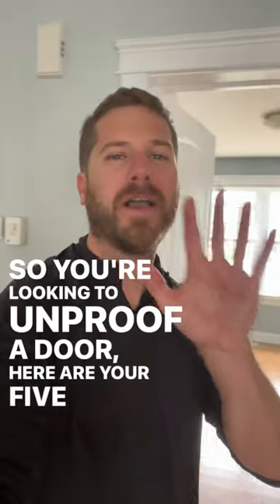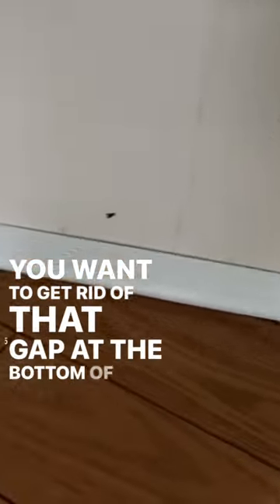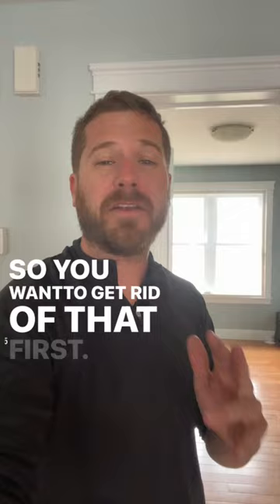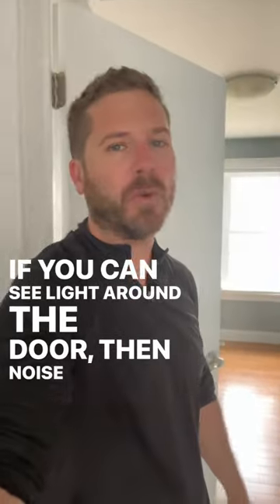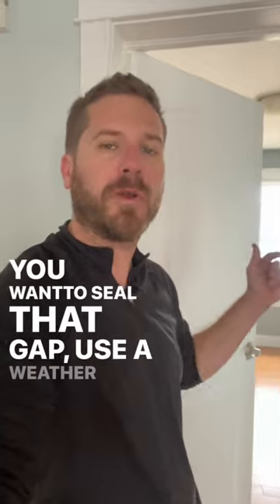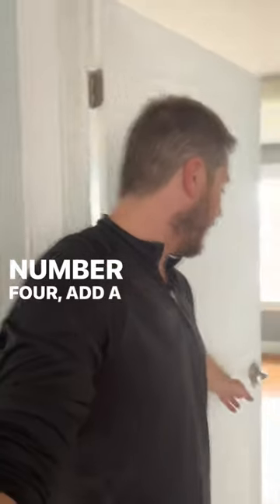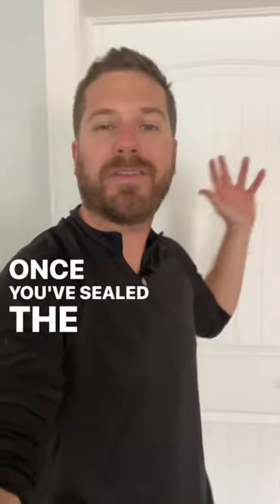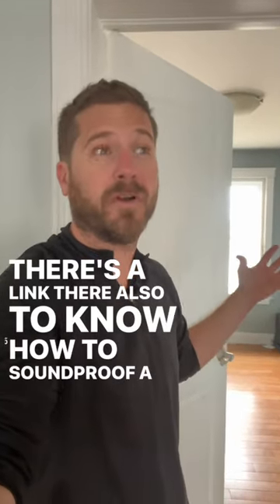5 Best Ways to Soundproof a Door! 🤯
Soundproofing a door is just one step when soundproofing a room. Here are the 5 best ways to soundproof a door apartment or home.

1. DOOR SEAL KIT

2- Acoustic Sealant

3. Weatherstrip Rubber

4. U-Shaped Door Sweep

5. Rubber Door Sweep

You can read the full article by clicking this link on how to soundproof an apartment door;